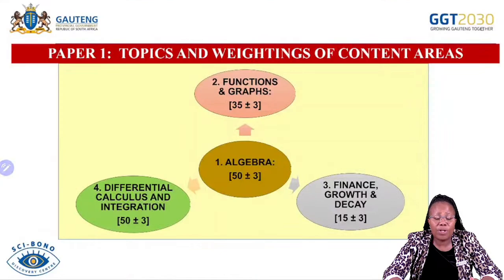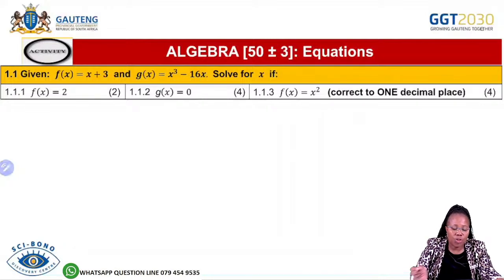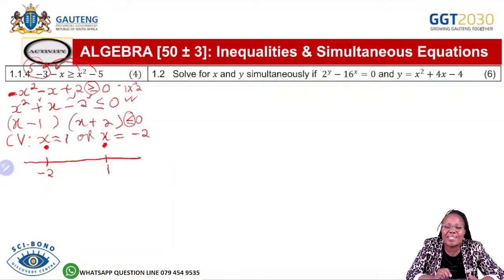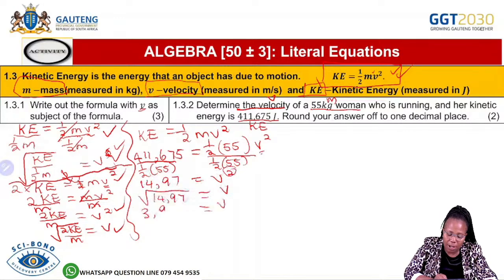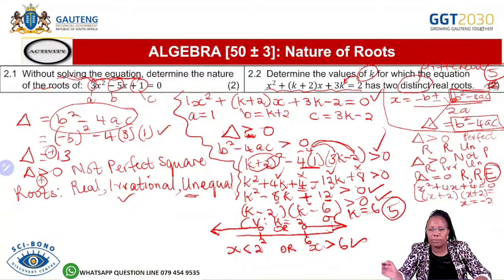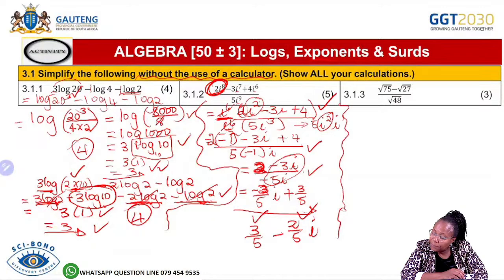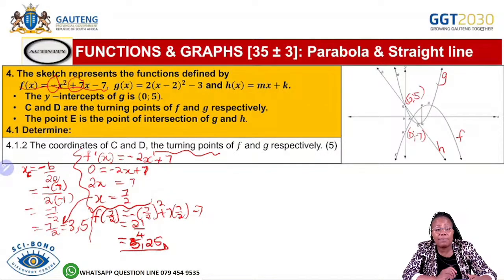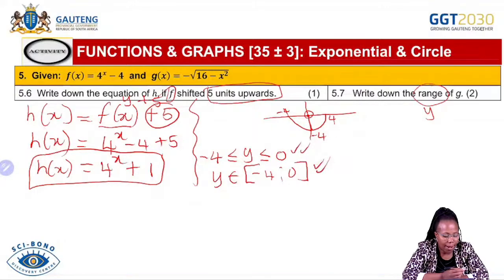11 OCTOBER 2023 14:00-15:30 TECHNICAL MATHEMATICS GRADE 12